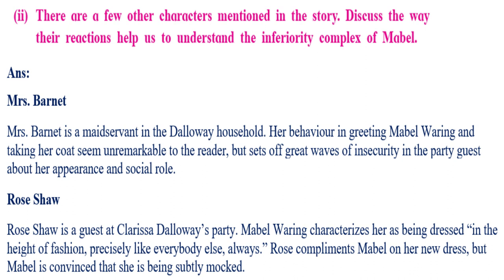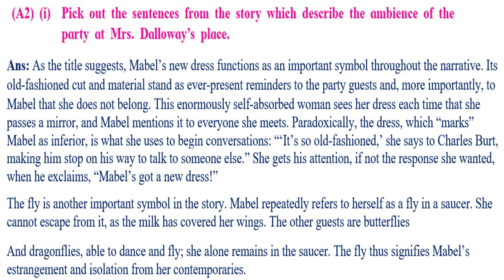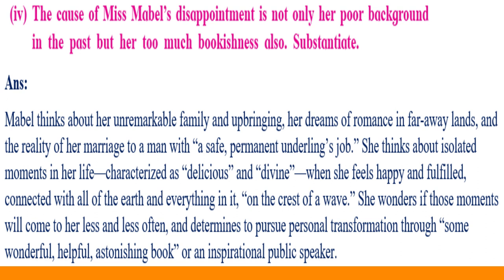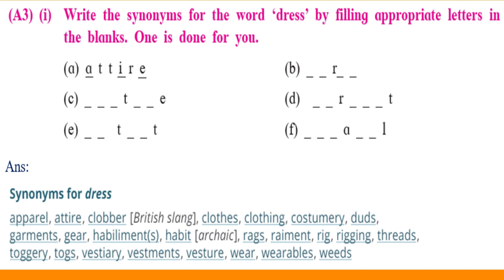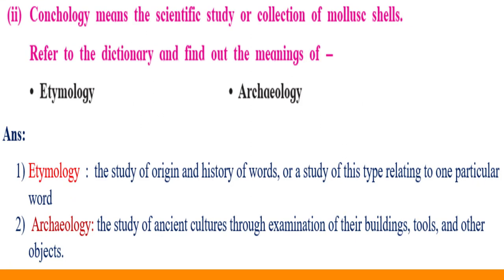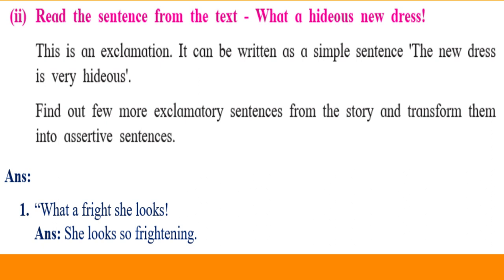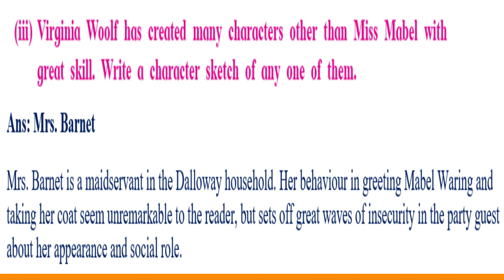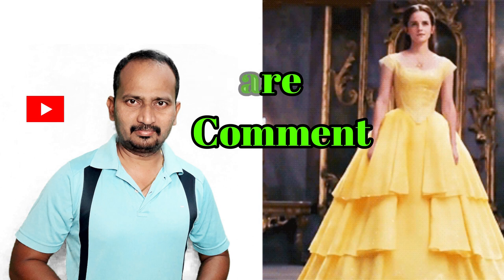Part 2 Question & Answer The New Dress by Virginia Woolf: Std.12th(Brain Storming Activities)English